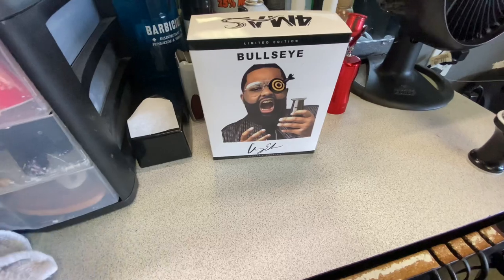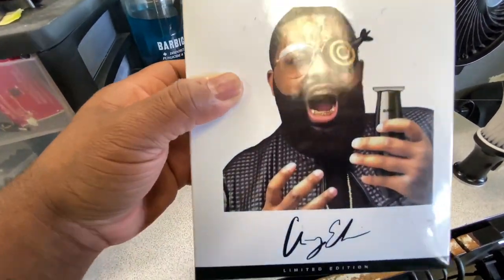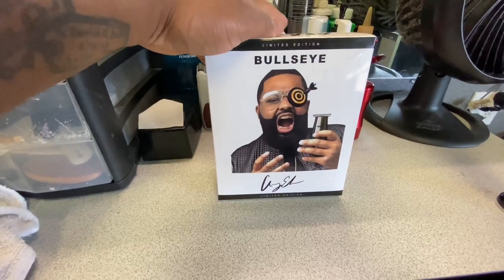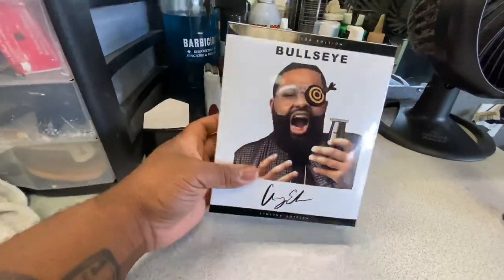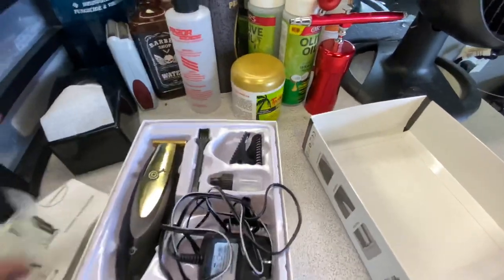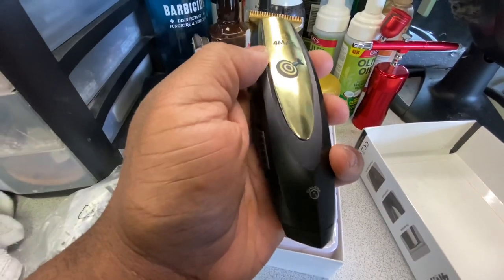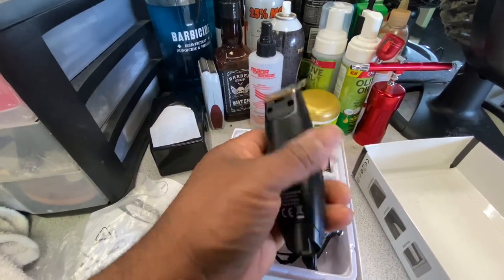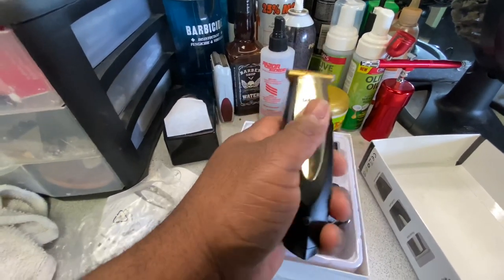Trimmer Review: 4Mas Bullseye Trimmer(Limited Edition)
Cuts By Reggie reviews the NEW 4Mas Bullseye Trimmer. Let see how it holds up to other cordless trimmers.